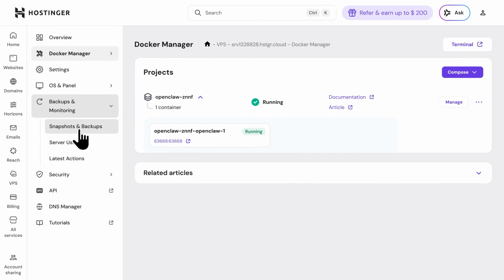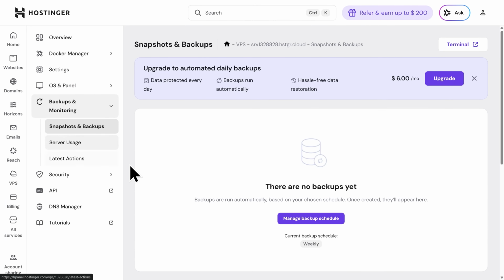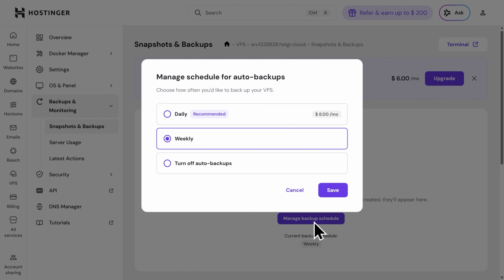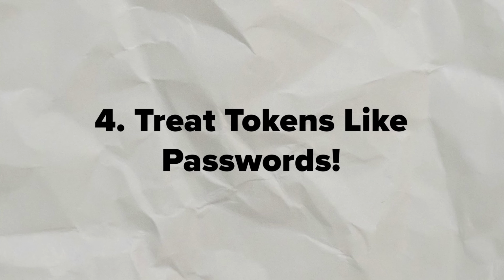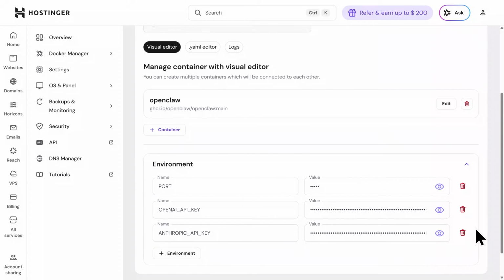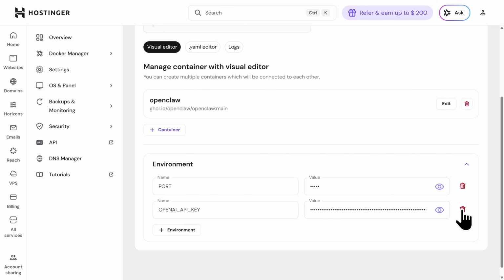4 Critical Security Tips to Protect Your OpenClaw AI Assistant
Secure your OpenClaw setup with these 4 essential tips. Learn how to enable Hostinger daily backups, encrypt your dashboard with SSL certificates, restrict private access via VPN, and protect your API keys from leaks to keep your data safe.